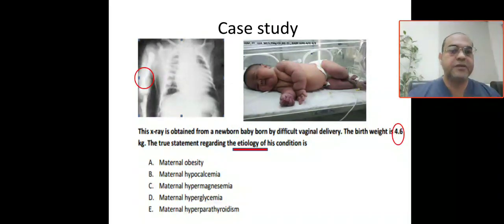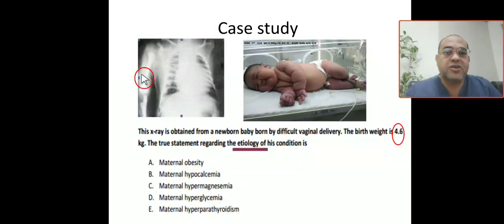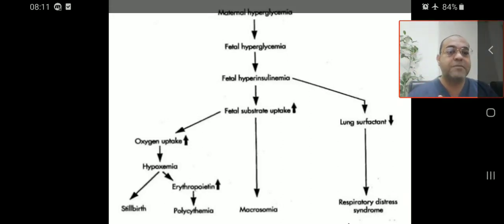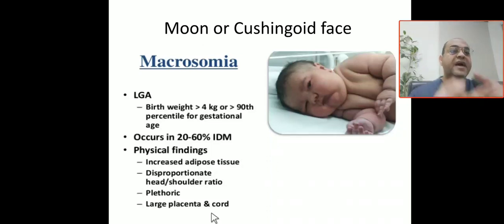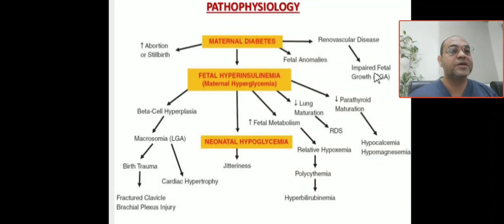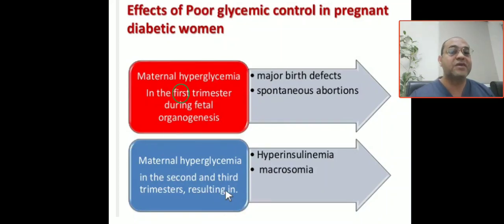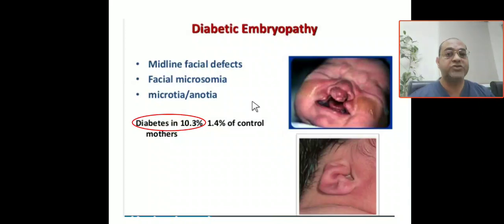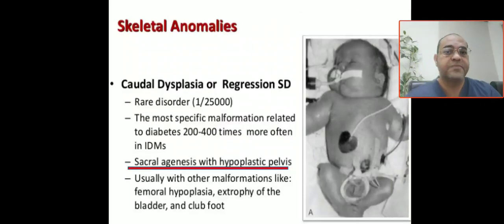Case 69 complications of infant of diabetic mother( IDM), fracture humerus, birth injuries brachial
Brachial plexus injuries, maternal hyperglycemia ,macrosomic baby, large gestation age ( LGA) ,Diabetic embryopathy, TGA sacral agenesis caudal regression syndrome